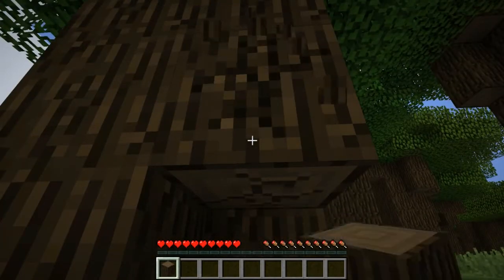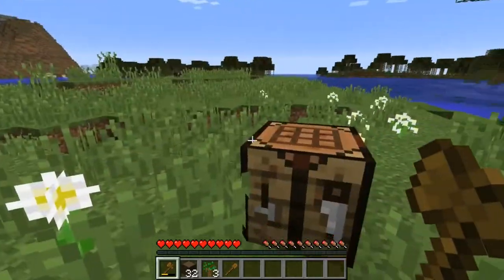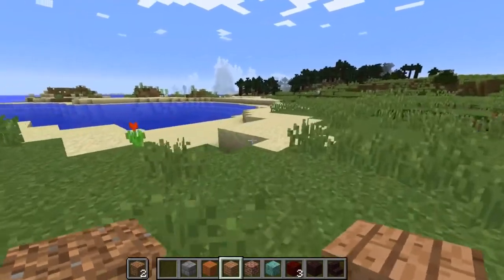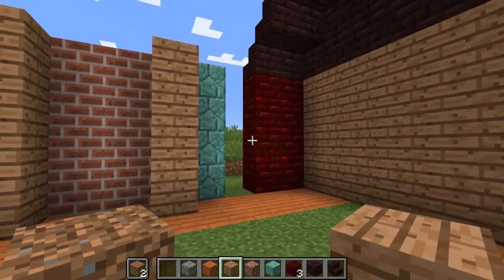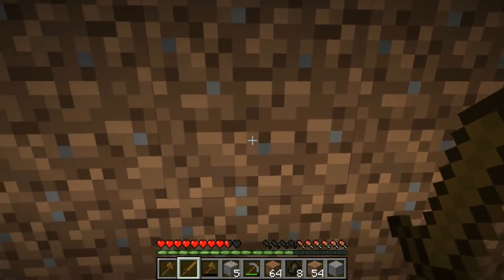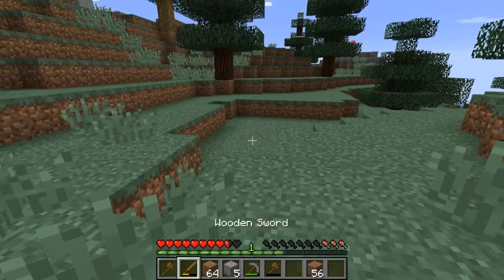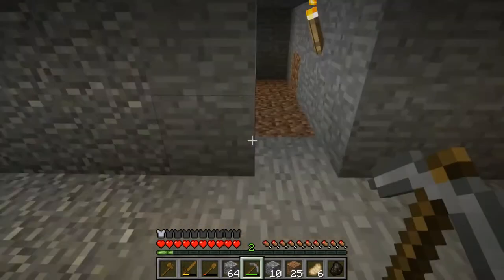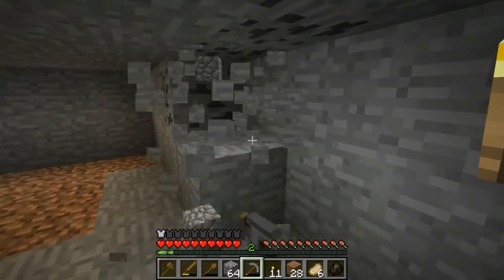Minecraft Let's Play! EP1 Coal, Iron, Introduction, Zombies, Spiders, 2 Houses!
I personally made the soundtrack myself, so I do own that.

However, I do not own the game itself. Mojang does.